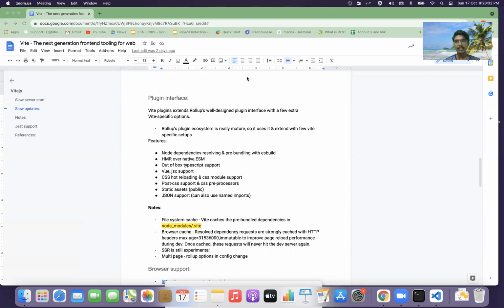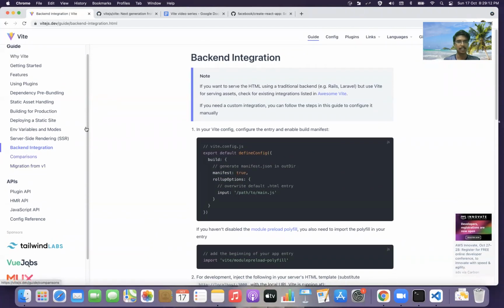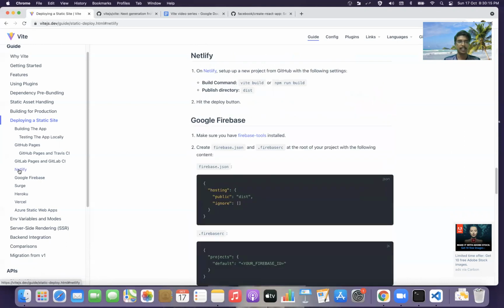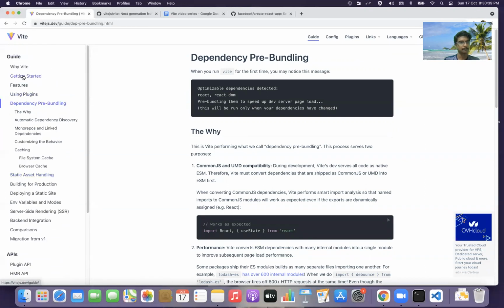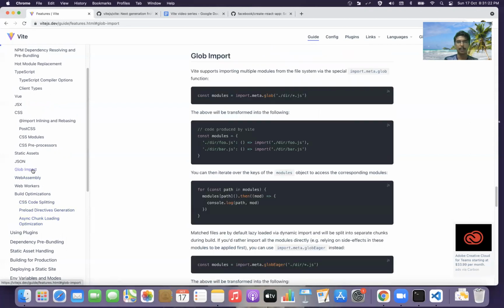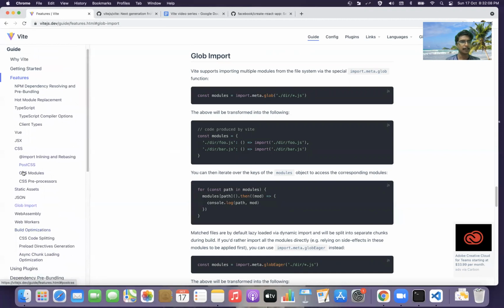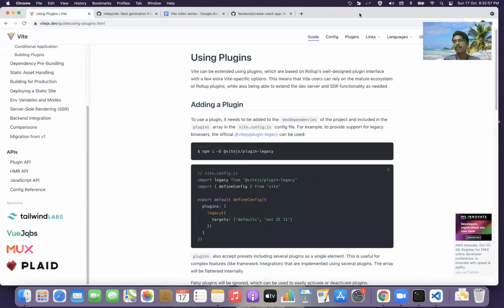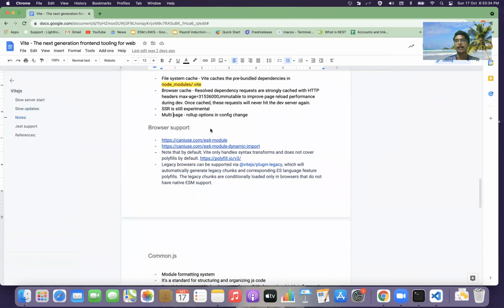Vitejs - Deep dive into features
Hi folks,

We're now to the interesting point in the series. In this particular video, we'll be discussing the vite's exclusive features one by one practically in code.

If you're a member of a college club/community, any external meetup groups - feel free to loop me in for talks on career, web development, technology.

If you find my videos helpful, please share them with your friends and connect me with more people. I'm obsessed about people more than anything :)

Cheers,
Mariappan S mentor friend